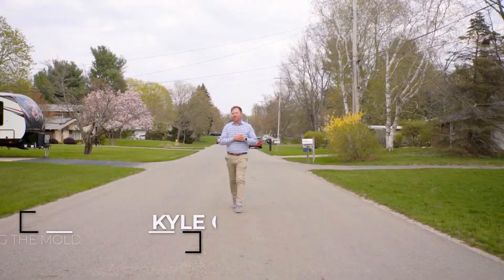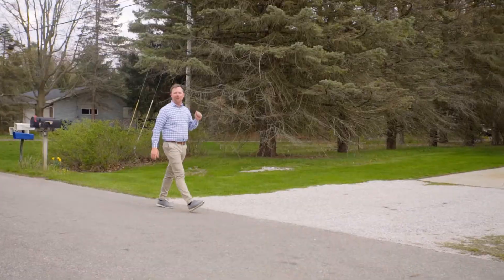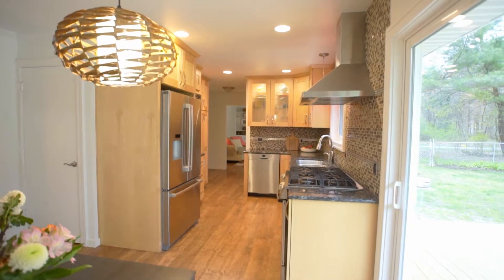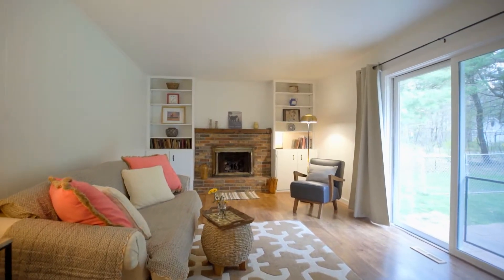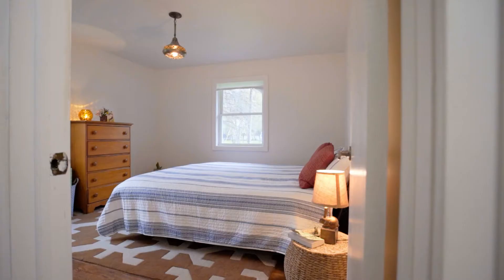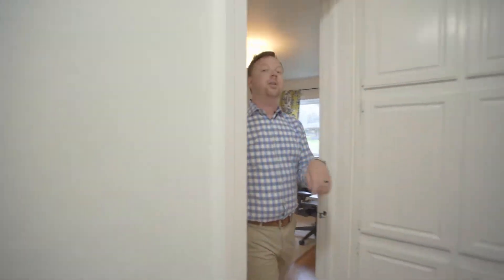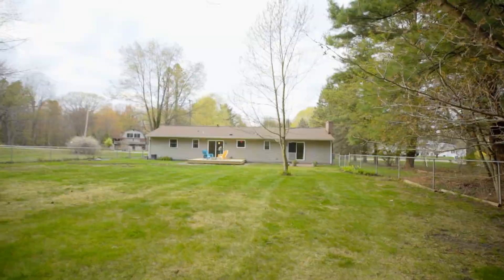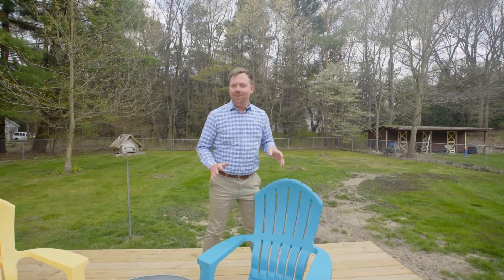Life Along The Lakeshore | 2230 Marlacoba Dr, Holland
The location of this 3 bedroom ranch home cannot be beat! Just one block from Lake Michigan you will hear the sounds of the water from your patio. This quiet cul-de-sac is close to Tunnel Park, Holland State Park, Marinas, and the Lakeshore Bike Path. Updated interior with fresh white walls, spa-like full bath, new lighting and much more! Spacious family room with gas fireplace which has access to the completely fenced in backyard. Chef's kitchen with stainless steel Bosch appliances, quartz countertops, tons of storage within the soft close cabinets. Large bedrooms with great closet space. This is a must see located near the award winning Lakewood Elementary School!